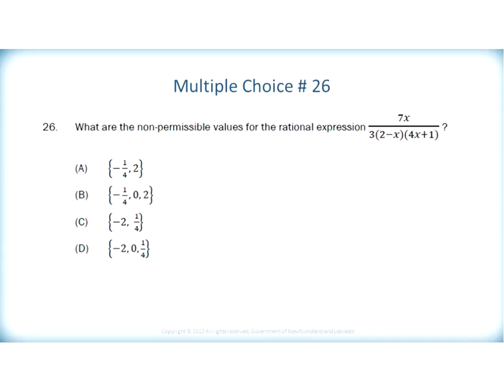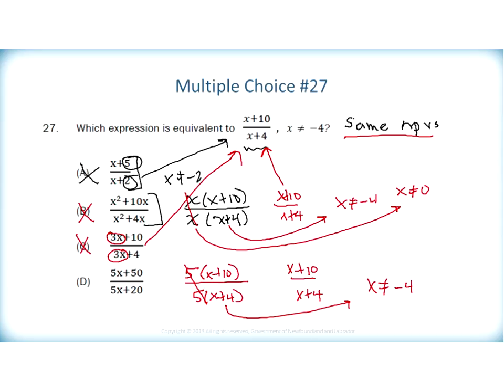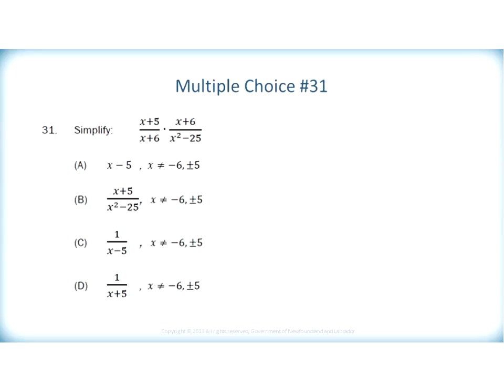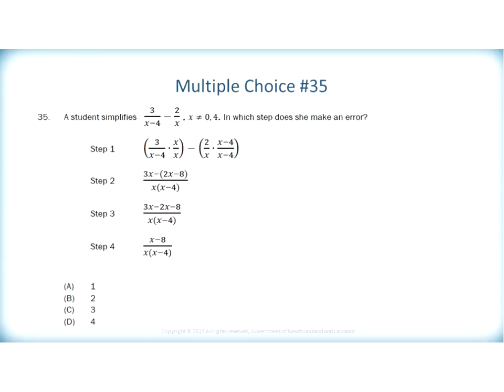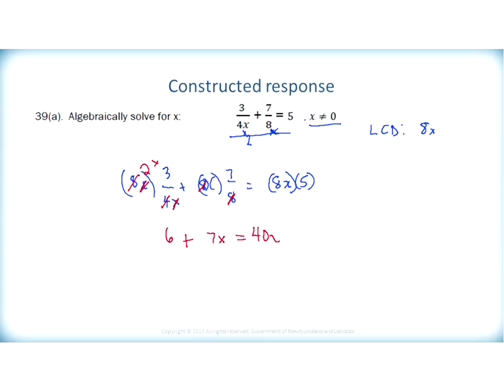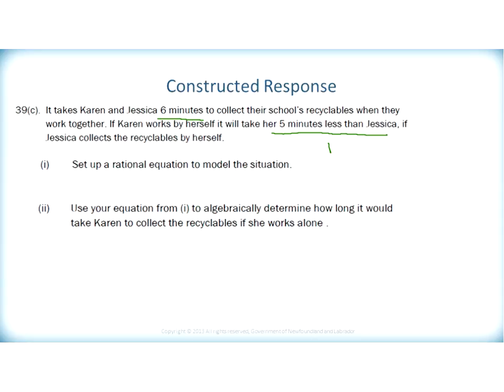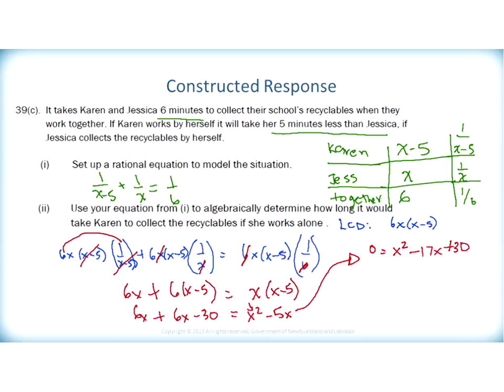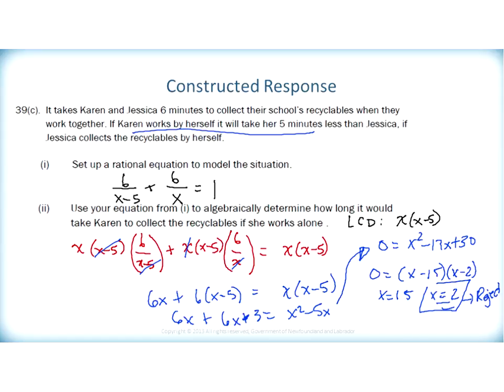Math 3201 - Midterm Exam Review Chapter 4